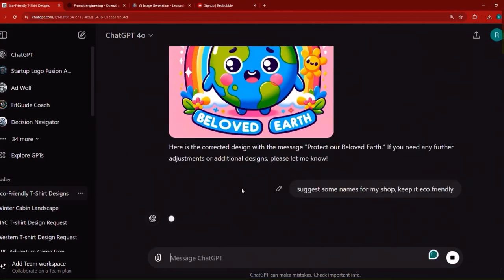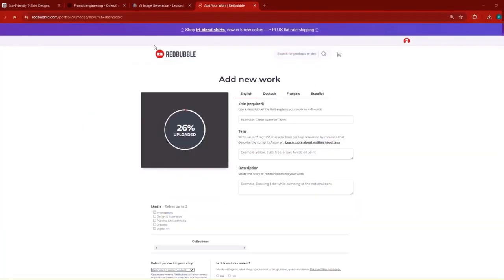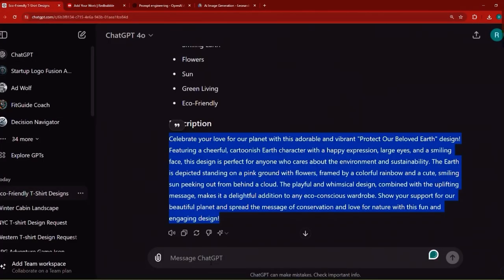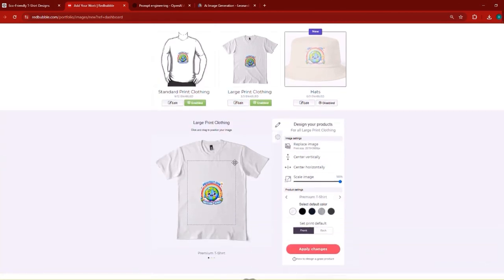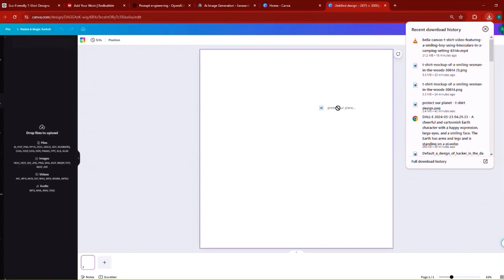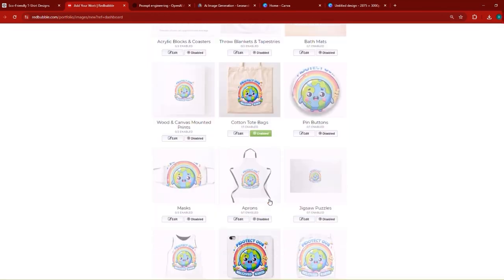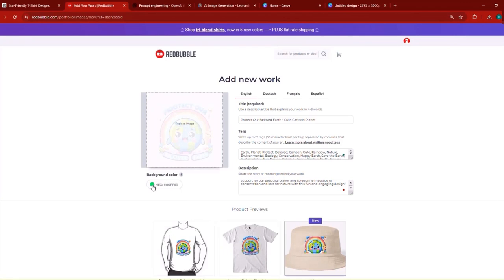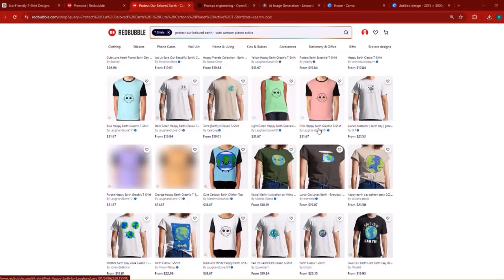Last Chance: Wealth Isn’t Won—It’s Designed!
Unlock your millionaire mindset with bold, motivational designs that **speak wealth into existence** 💸 Whether you're sipping from a mug ☕, holding your phone 📱, or relaxing with a pillow 🛋️ — every piece is crafted to remind you: **wealth is a lifestyle, not luck**.

💥 Limited-time designs that inspire hustle, success, and vision. Perfect for entrepreneurs, dreamers, and go-getters. Elevate your space and mindset—**before they’re gone!**

✅ Durable, vibrant prints
✅ Unique, success-driven messages
✅ Ideal gift for future millionaires